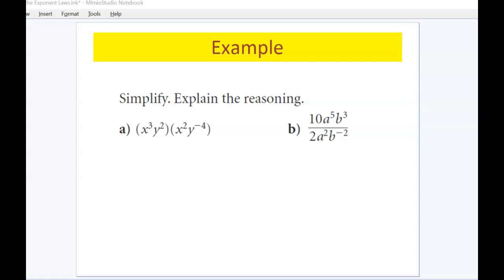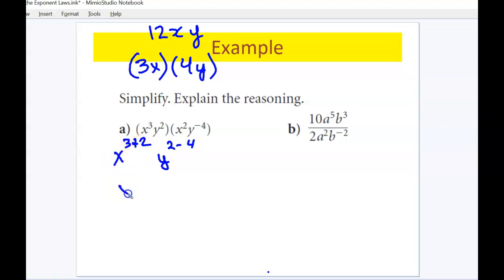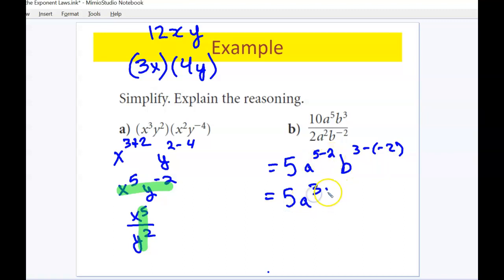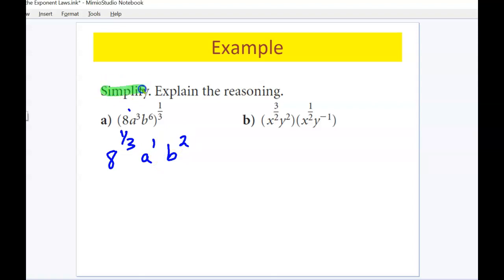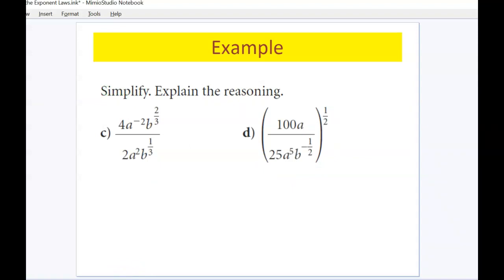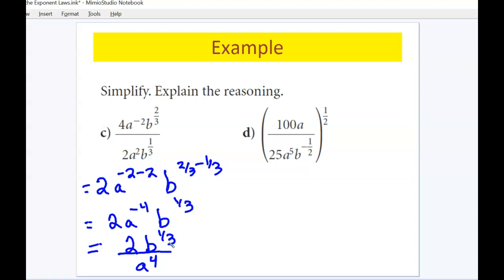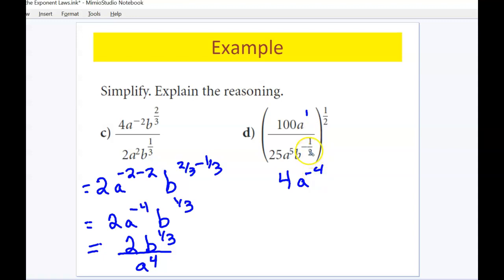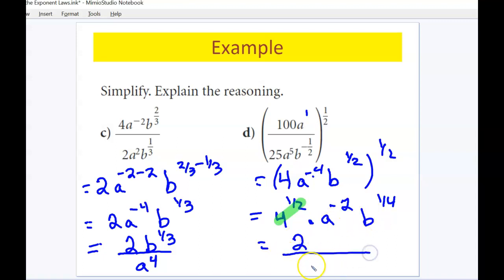4.6 Applying Exponent Laws Part 2